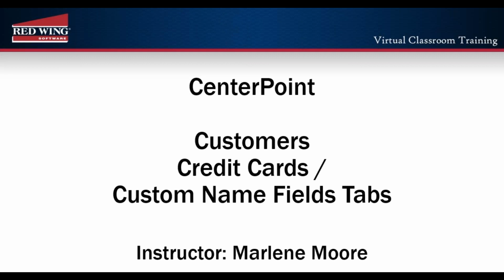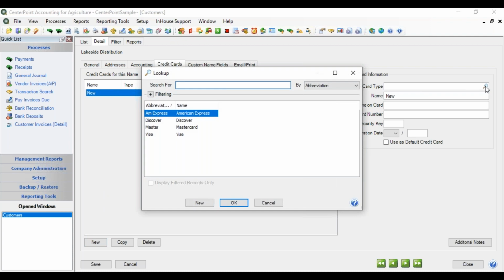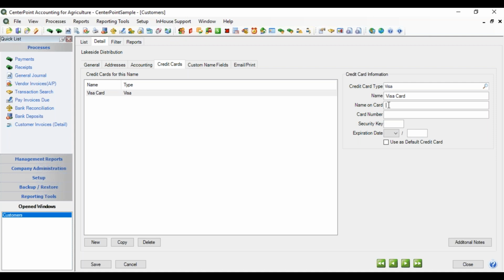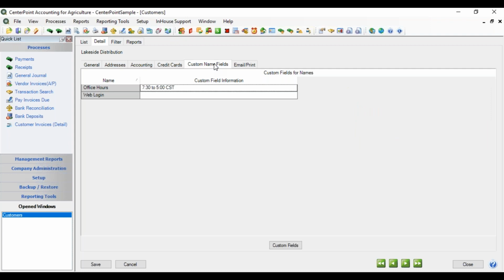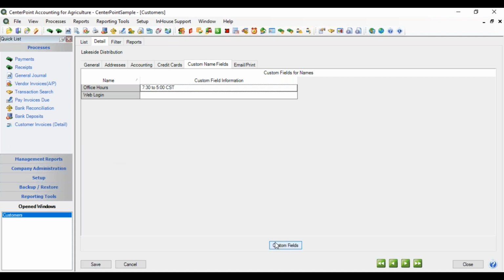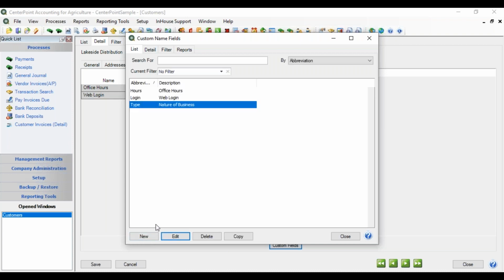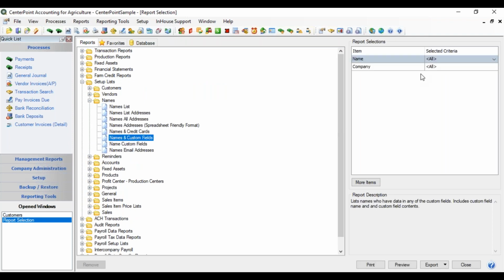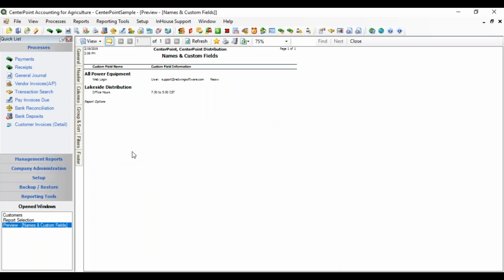How to Set Up Customers (Credit Cards and Custom Name Fields tabs) in CenterPoint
Learn how to set up the Credit Cards and Custom Name Fields tabs in the Customers screen. Customers are individuals or companies that purchase goods or services from your company. Customers that owe you money are referred to as open receivables.